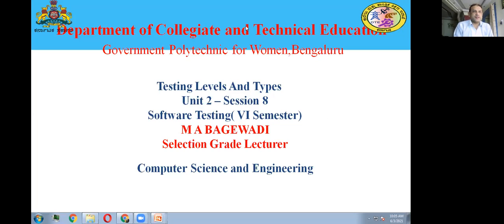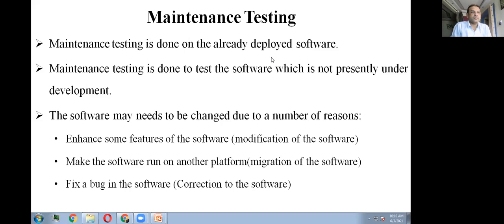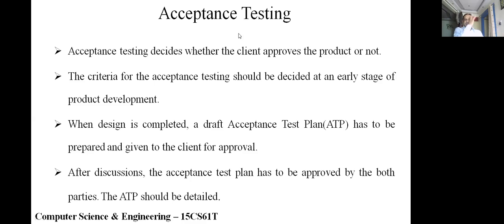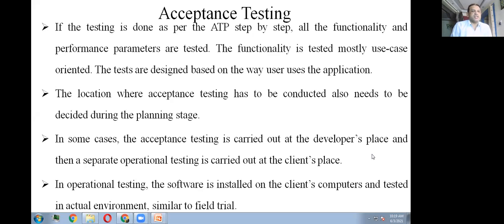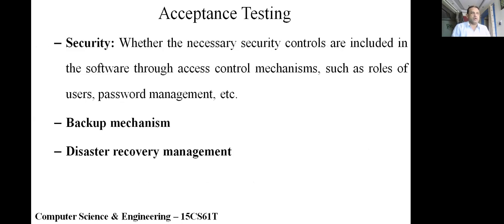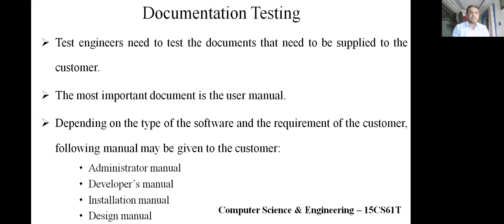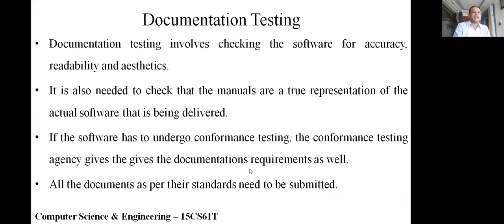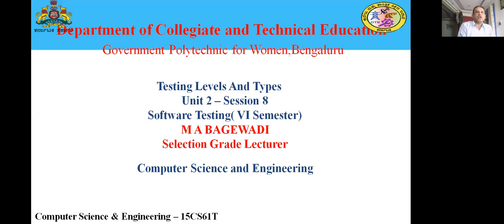CSE 15CS61T U2 S8 Vi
SOFTWARE TESTING UNIT II SESSION 8